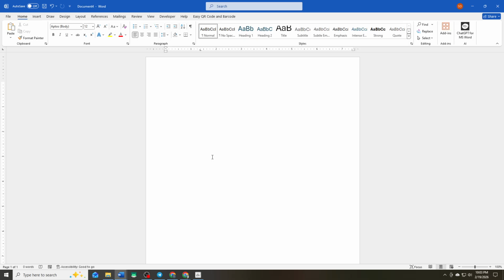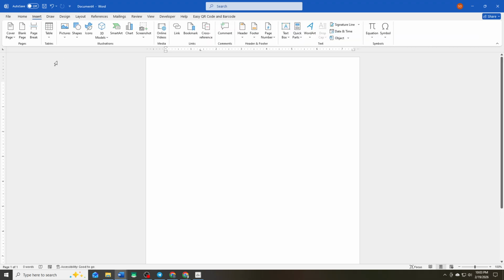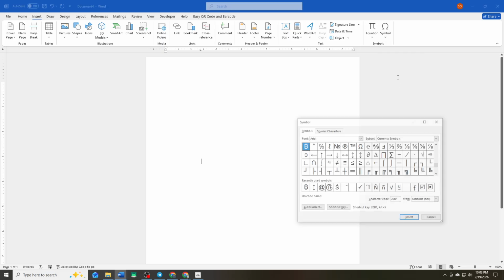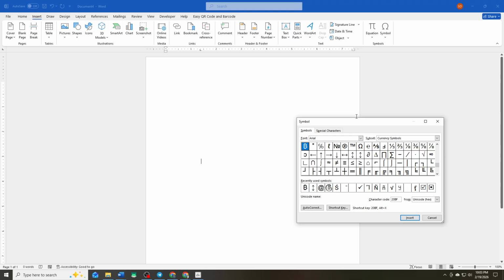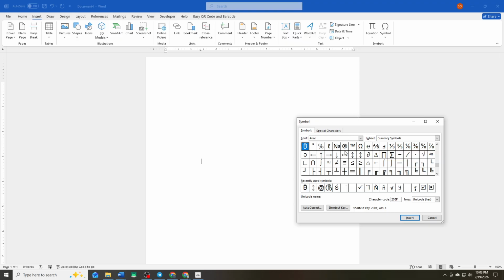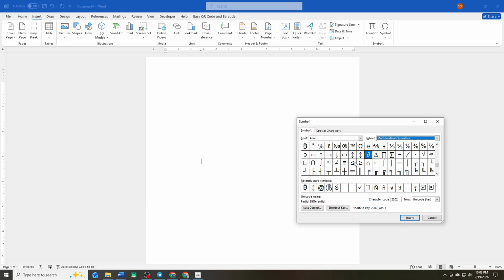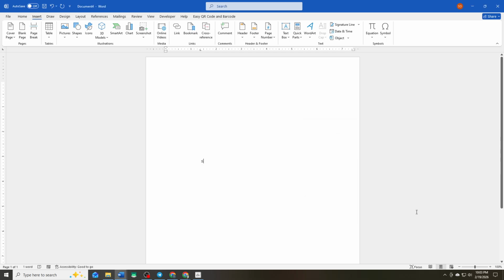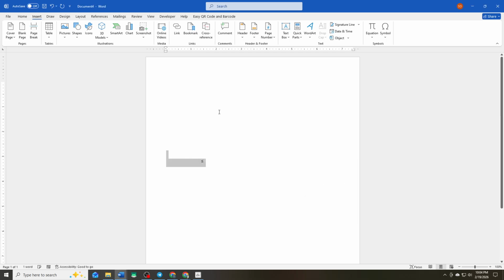How To Insert All The Mathematical Symbols In Microsoft Word [2026 Guide]